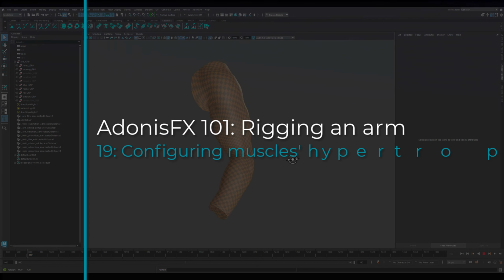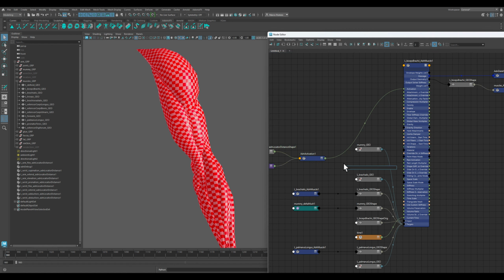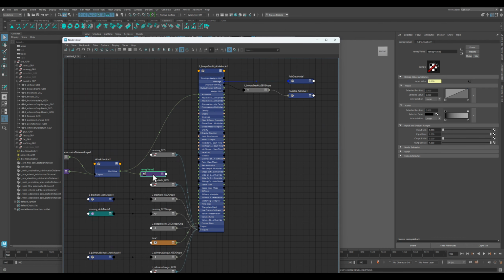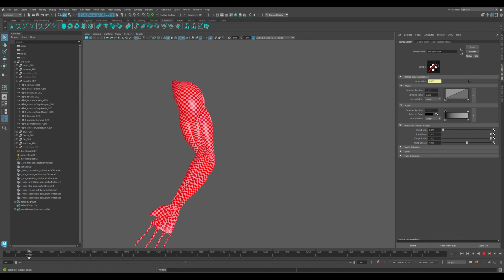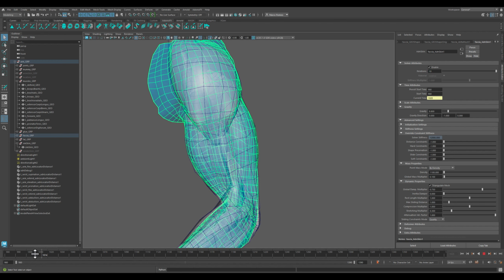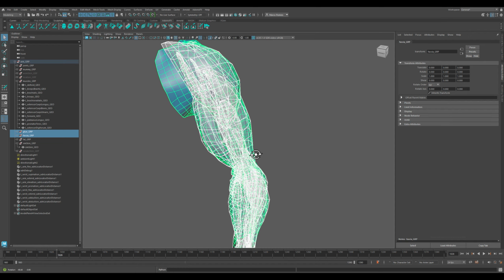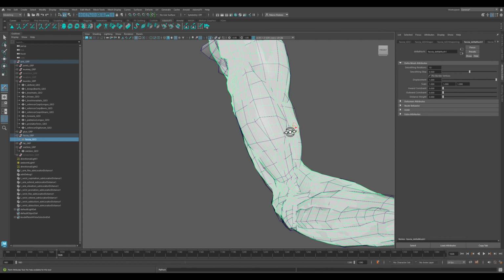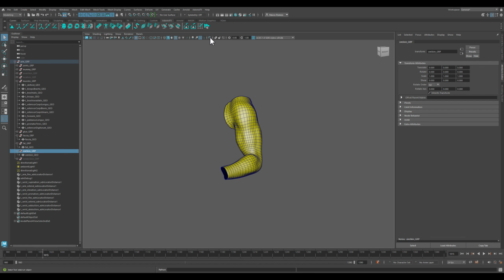AdonisFX Tutorials 101 - Rigging an Arm - 19: Configuring muscles' hypertrophy (version 1.4)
In this tutorial series you will learn the process of rigging an arm with AdonisFX.
This video focuses on muscles' hypertrophy, which allows us to control the volume growth of the muscle during activation of the muscle itself.

Download your copy of AdonisFX and start learning now: inbibo.co.uk/adonisfx